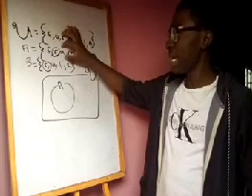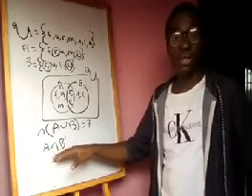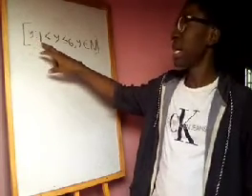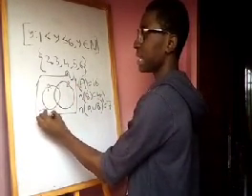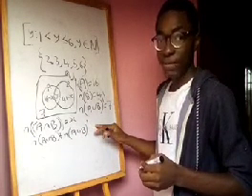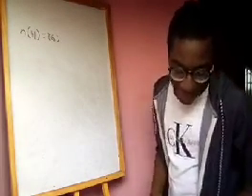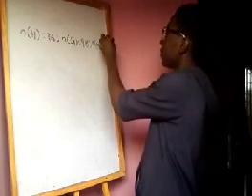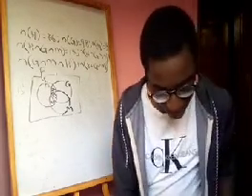Crash Secondary School(1) Mathematics:Ep8; Sets (2)